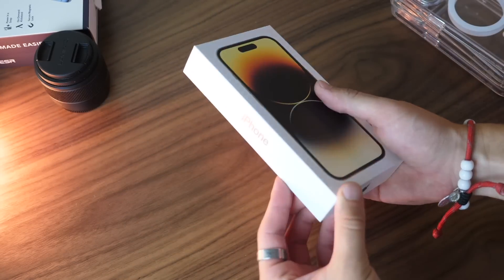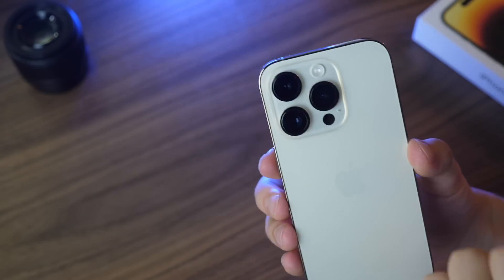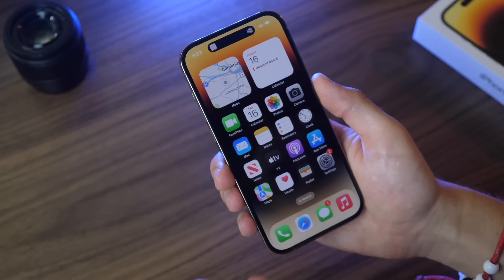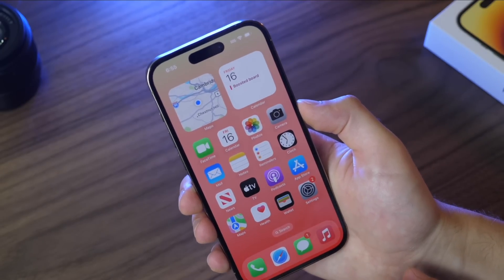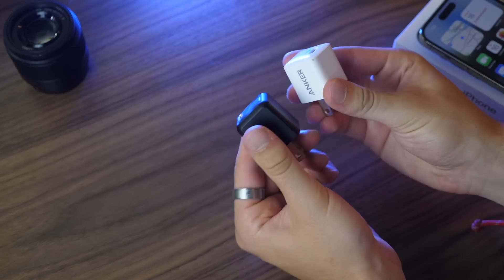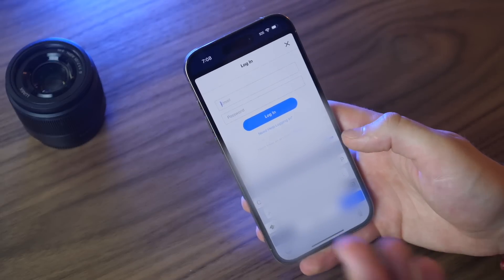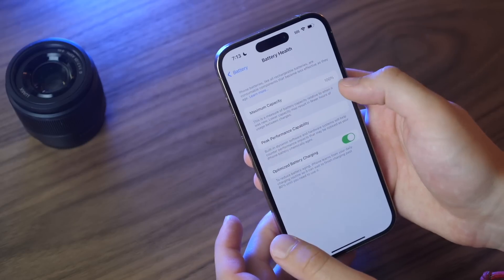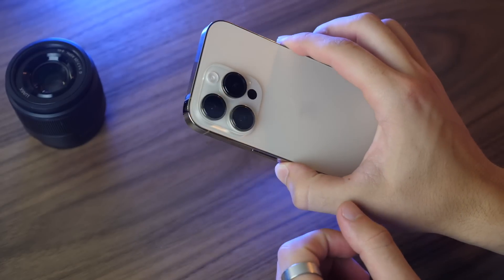How to use iPhone 14 Pro/Max + Tips/Tricks!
How to use your new iPhone 14 Pro / Pro Max!
ESR HaloLock 3-in-1 Wireless Charger with Cryoboost:

ESR HaloLock Kickstand Wireless Power Bank

0:00 Unboxing
0:43 Hardware Tour
2:59 Gestures and Software
4:40 Customize Lockscreen & Homescreen
8:33 Best Accessories
11:03 iOS 16 Tips